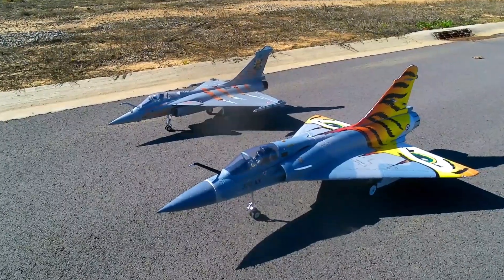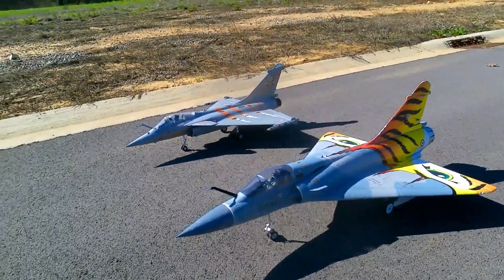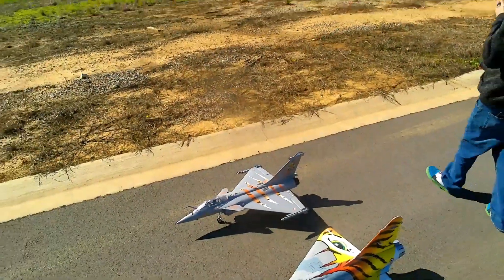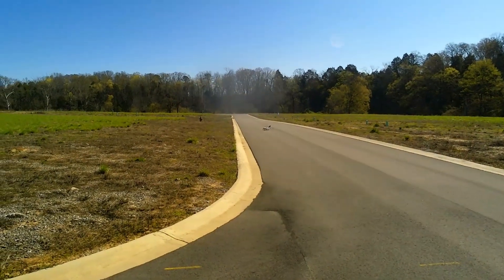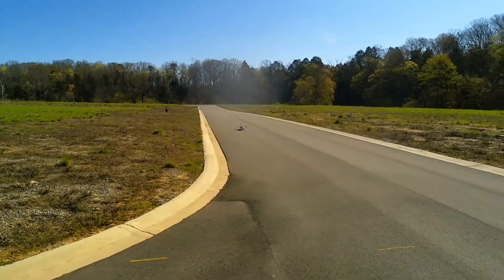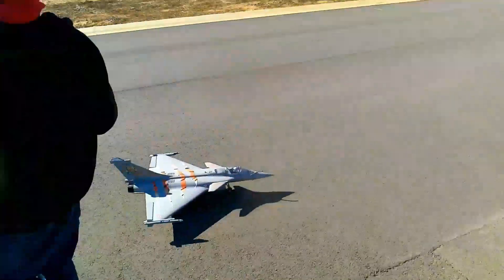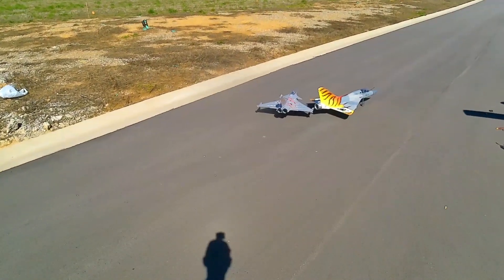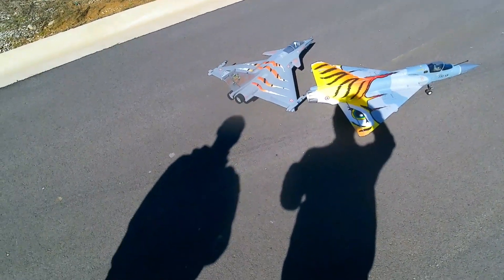Fms-Rafale 64mm Freewing mirage 2000 80MM Double flight Smokey Mountain rc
It's was flying these 2 delta wings. hope yall enjoy let's git r gone